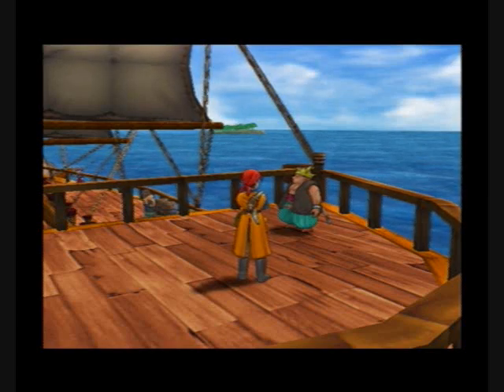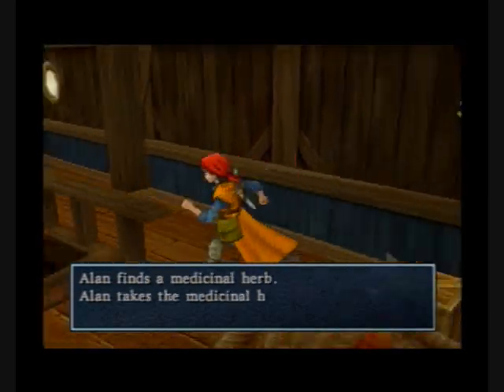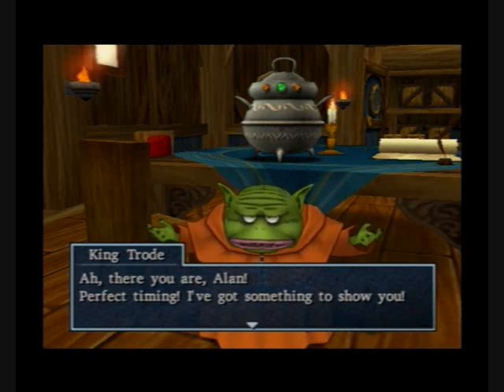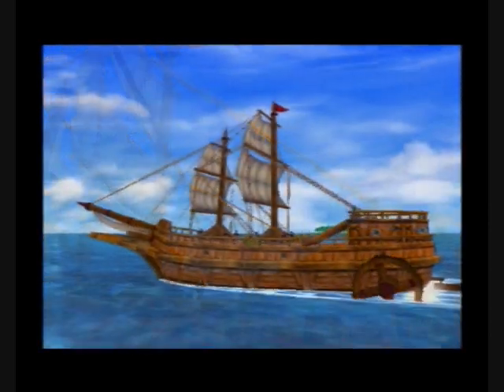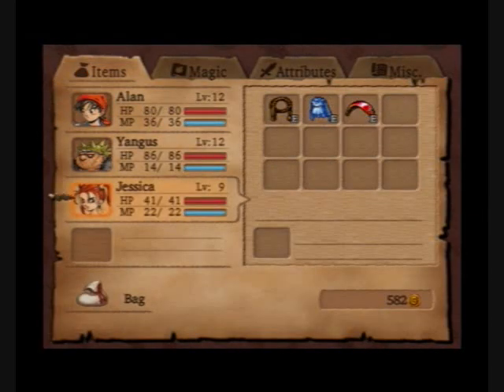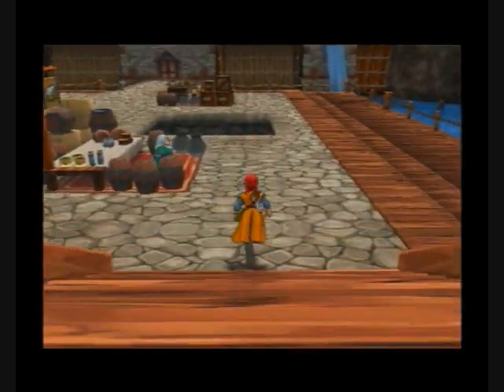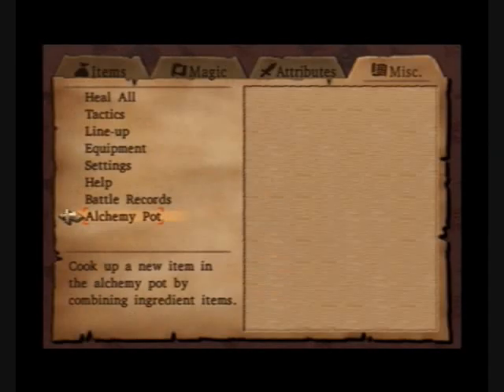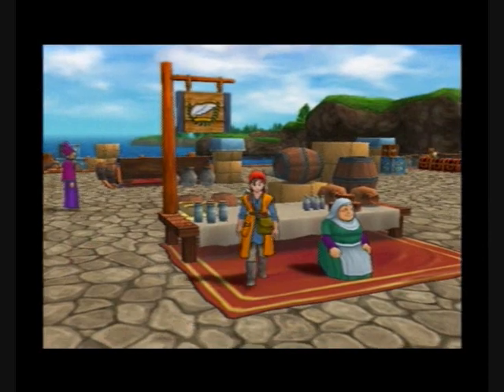Let's Play Dragon Quest VIII - Part 21 - The Alchemy Pot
In Part Twenty-One we get the items on the ship, and yes, as promised, that sacred and holy relic known only as the alchemy pot. Oh happy day this is. Trust me you'll know what I mean soon enough. But we won't make use of it until next part. Then we land in Peregrin Quay and raid the items there. Well then we sort of start using the pot, but nothing gets finished. We'll do like 5 mixes in Part Twenty-Two.